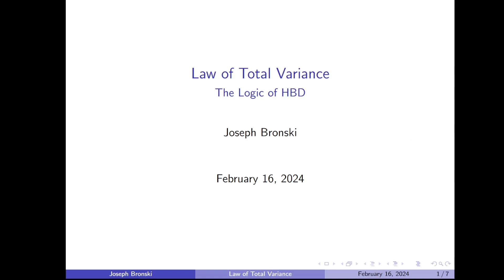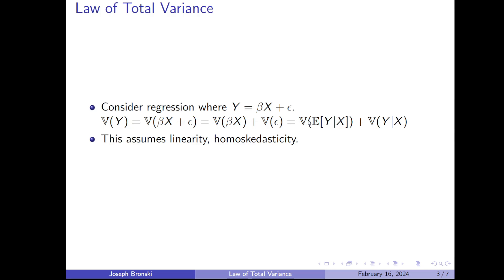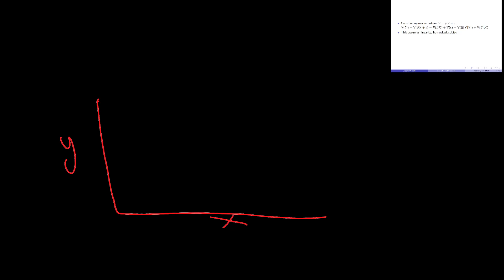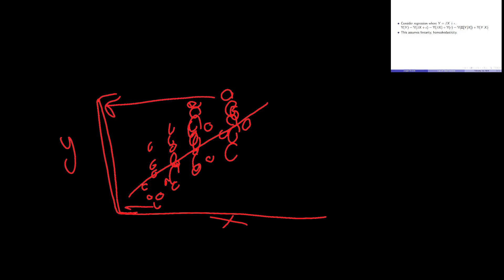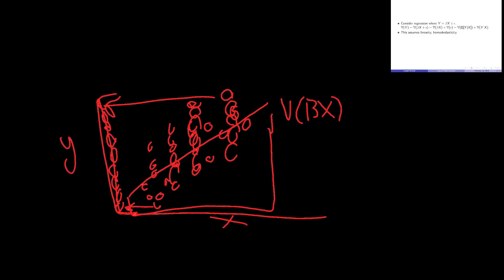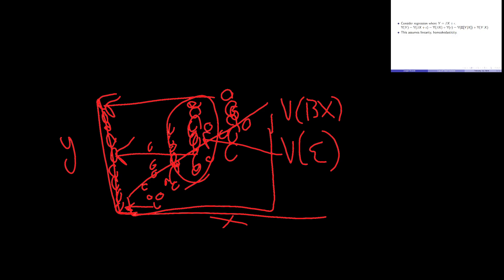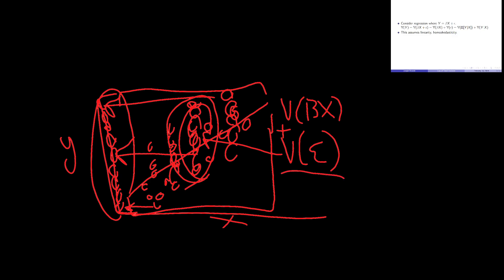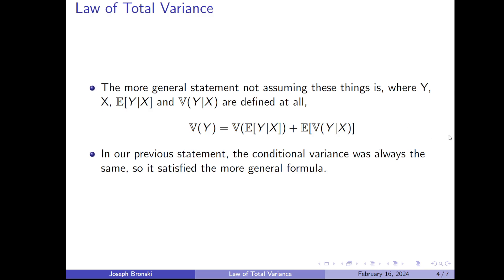The Logic of HBD: Law of Total Variance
Free lecture that adds to the Logic of HBD course.